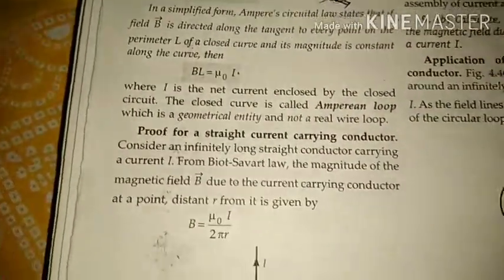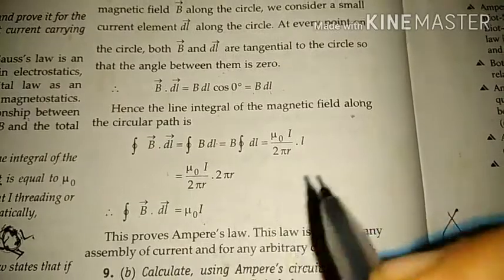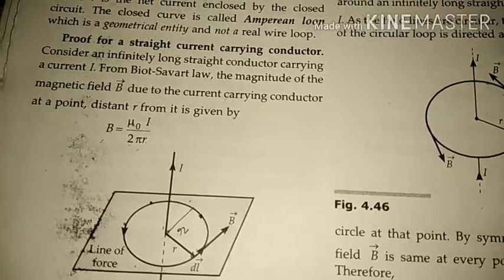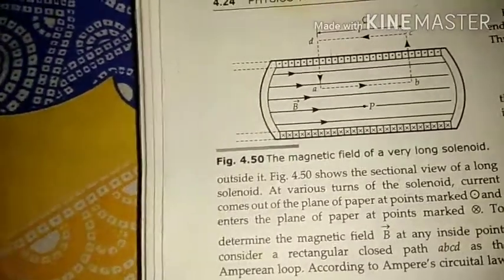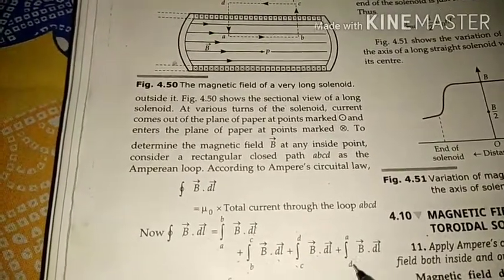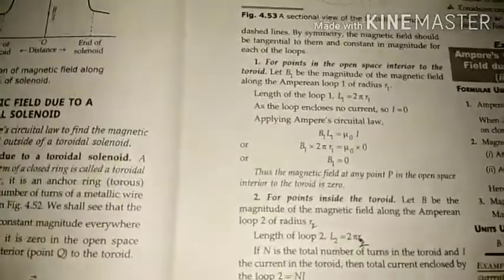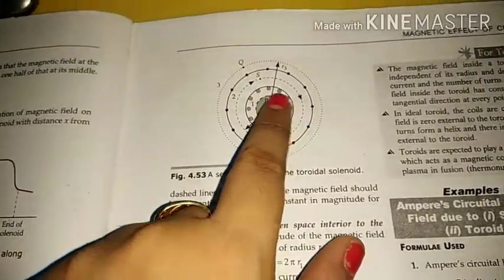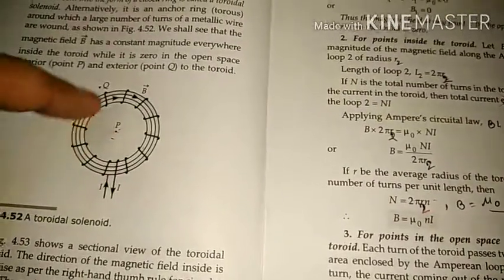Class 12 physics.. magnetic effect of electric current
Solenoid and toroid